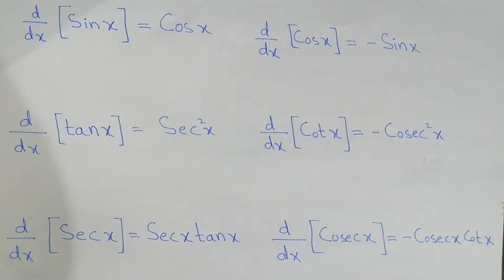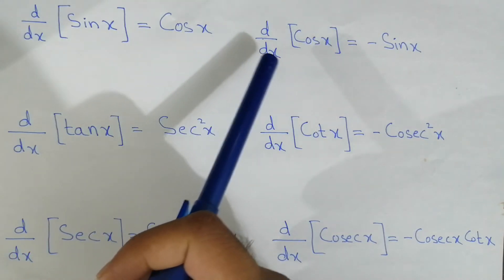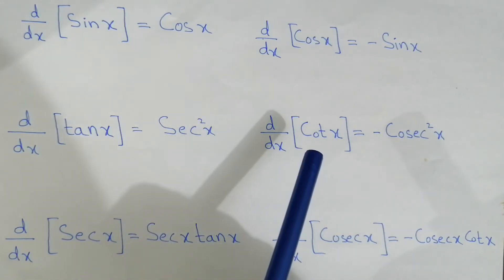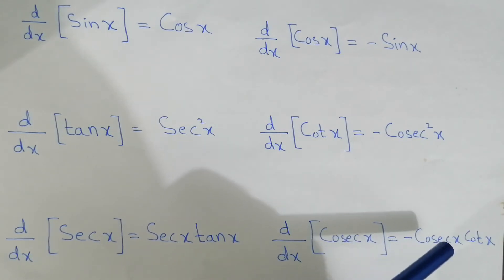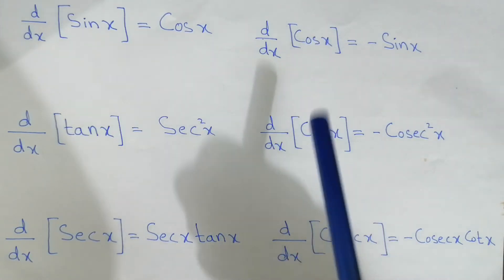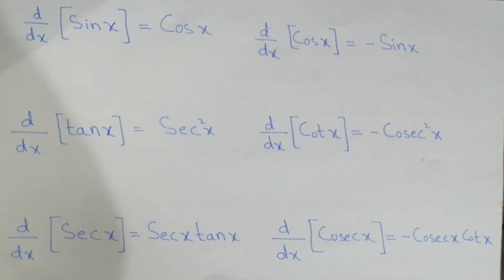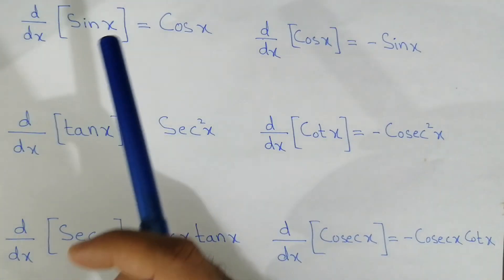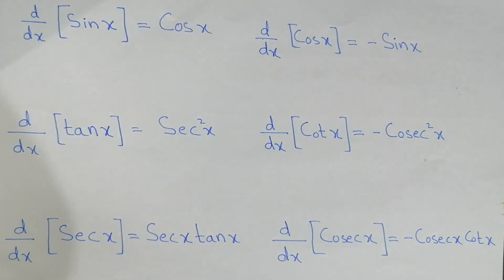Derivatives of trigonometric functions | Introduction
In this tutorial you will learn that how to memorize the derivatives of trigonometric functions